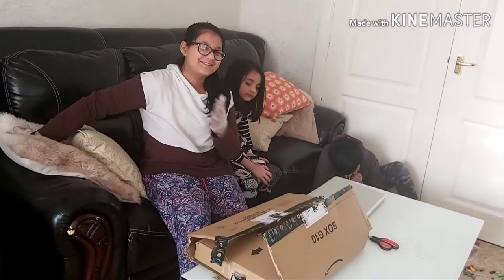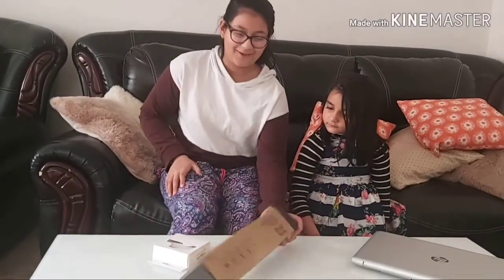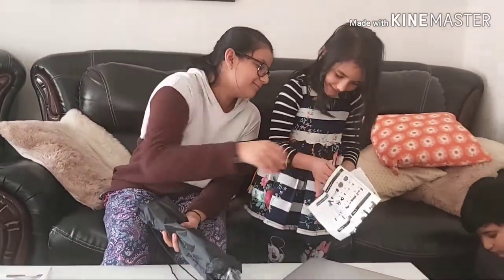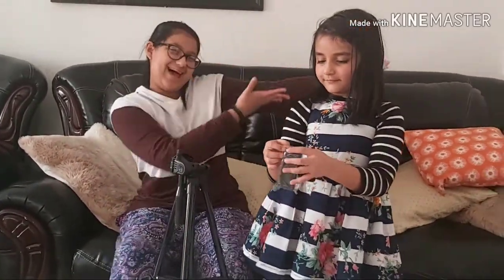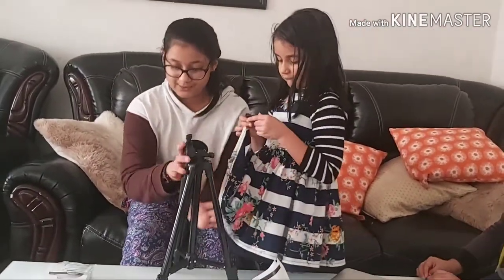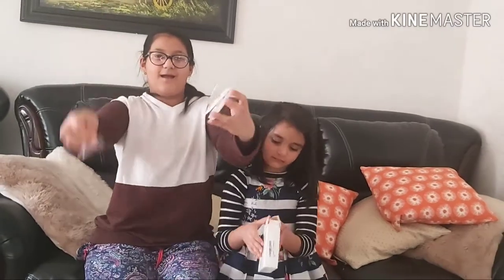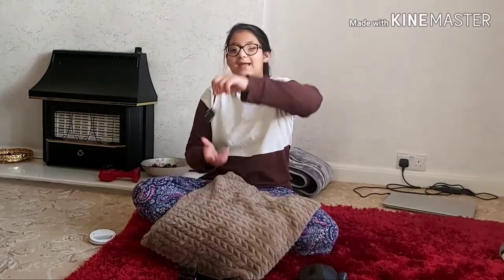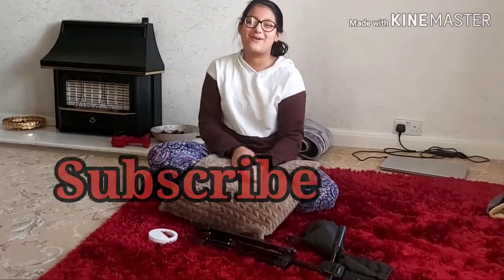Unboxing Amazon Tripod And More|The Life Of Zzzz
Today I unboxed my tripod and ring light...I have been so exited for this package and it has  finally arrived, so I wanted to share my experience of unboxing it with you guys. Hope this was helpful for before you purchased the item yourself!

Amazon Tripod:

Amazon Ring Light: